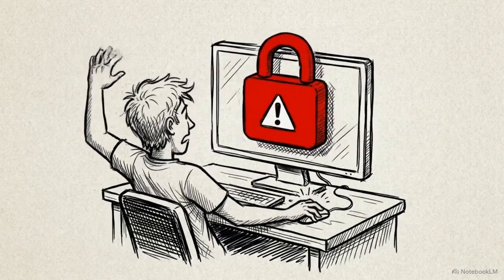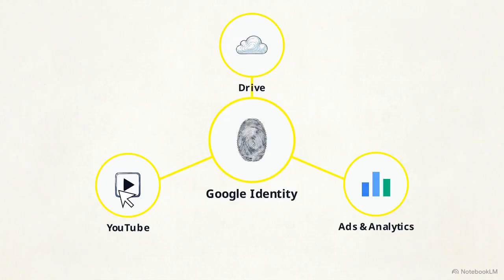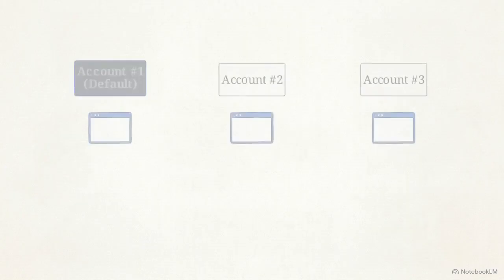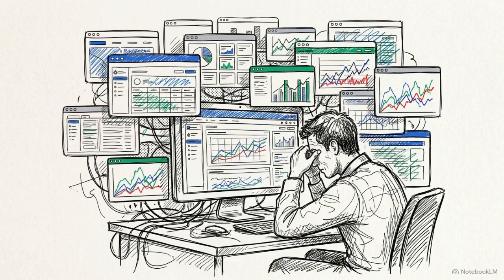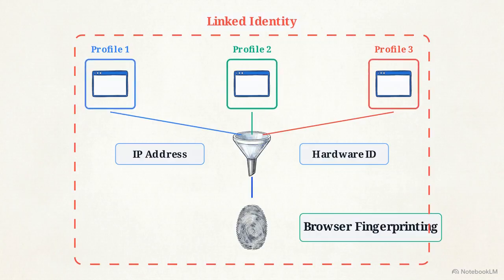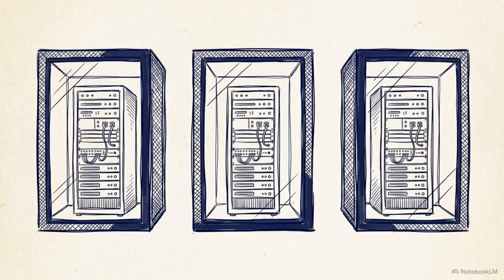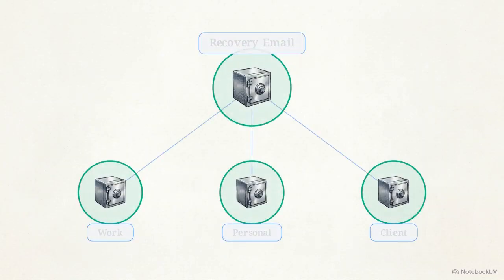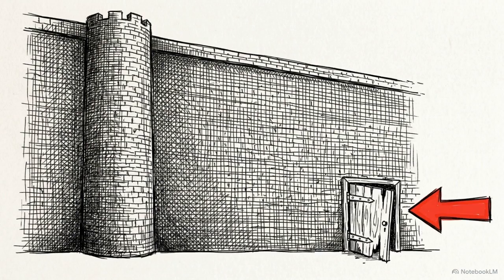Mastering Multiple Google Accounts: The 2026 Management Guide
This guide explores various strategies for effectively overseeing multiple Google identities for professional or private use. It highlights standard built-in features and Chrome browser profiles as accessible ways to separate different workflows and account settings. The text also addresses the technical challenges of account isolation, such as the "default account" glitch and the risk of digital fingerprinting. To solve these issues, it suggests using specialised cloud browser tools like Sendwin, which provide high-level security and session persistence. Additionally, the source offers practical advice on security and organization to ensure users maintain privacy across Google’s interconnected ecosystem.